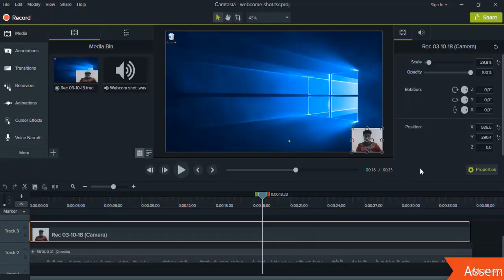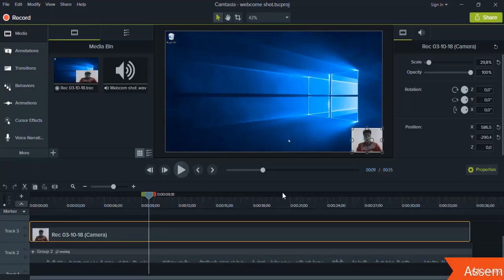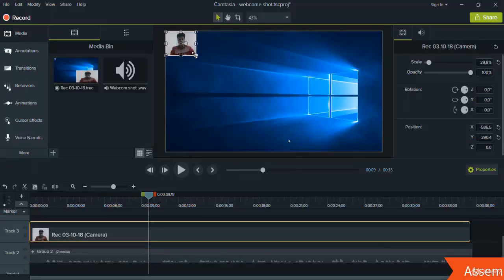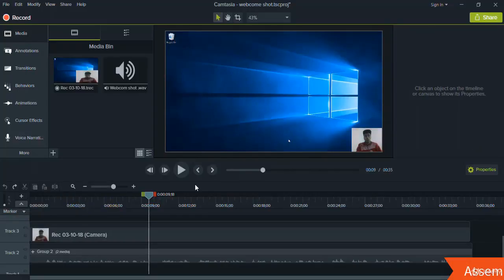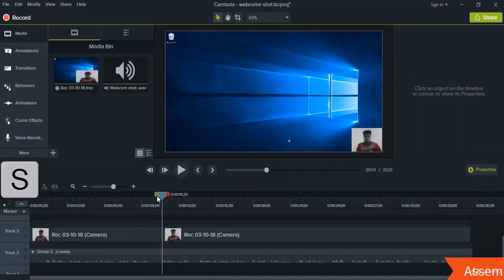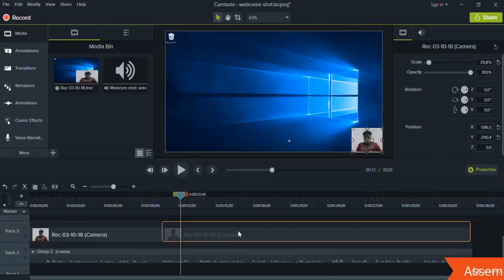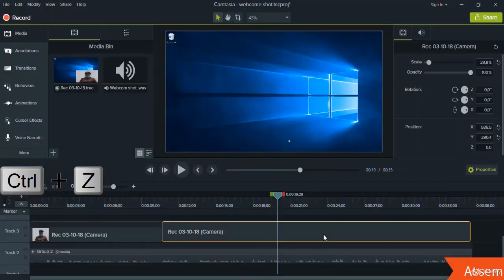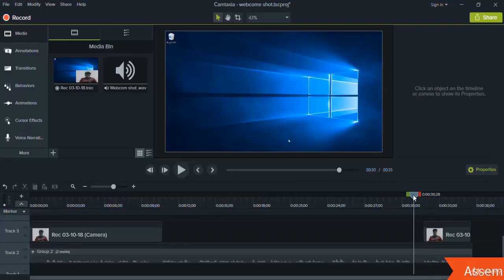4 3 Utilizing webcam video